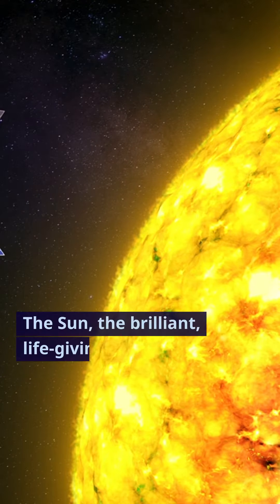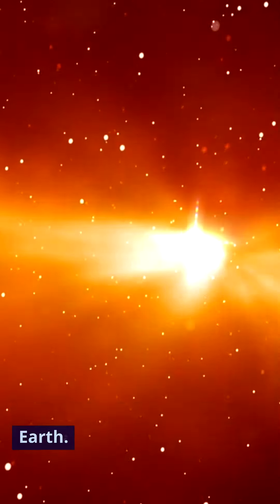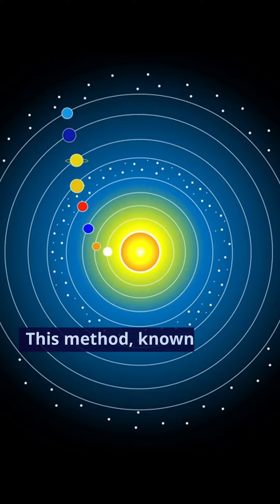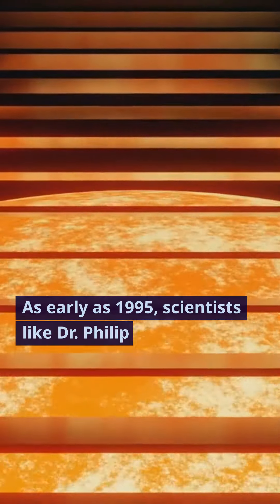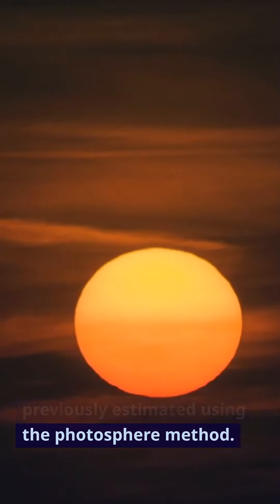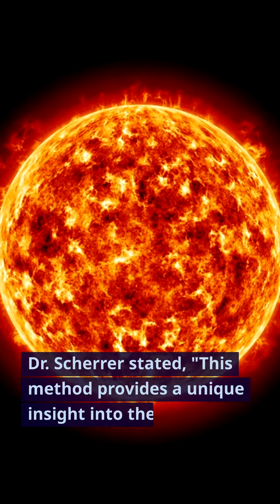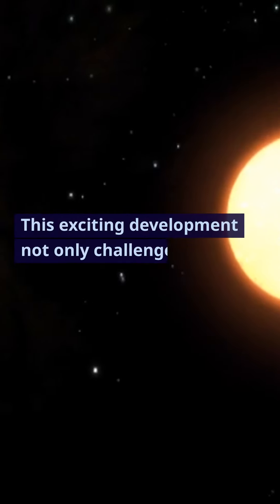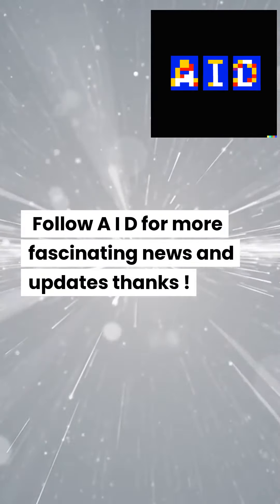A Deeper Look into Our Suns True Size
Prepare to embark on a mind-boggling exploration as we delve deeper into the true dimensions of our mighty Sun. This video presents a fascinating investigation into the revelations about our star's actual size, challenging our perceptions and understanding.

Join us as we unravel the latest discoveries and insights into the Sun's genuine scale, shedding light on the immense mysteries that surround it. Explore the surprising revelations that expand our comprehension of this celestial giant and its impact on our solar system.